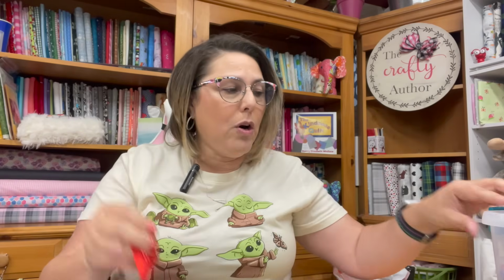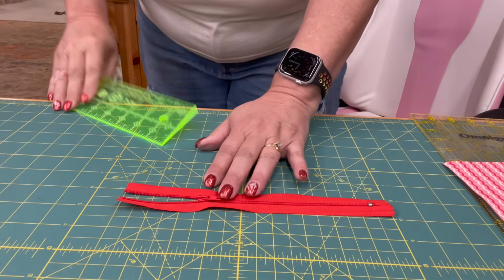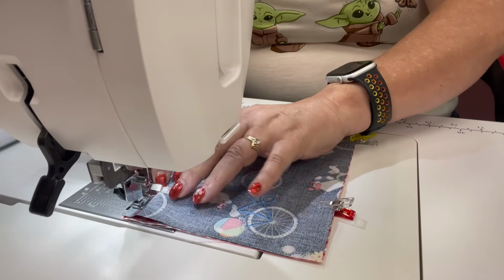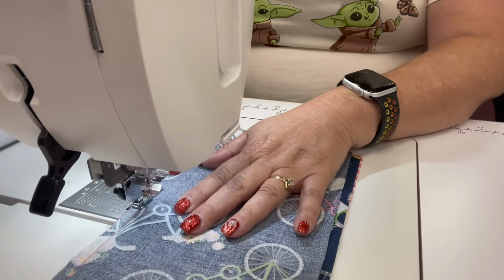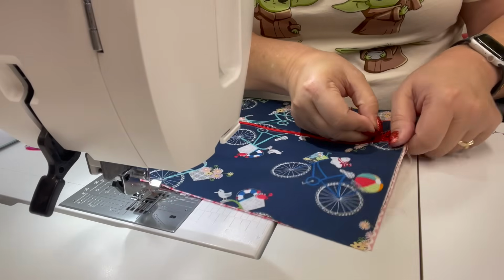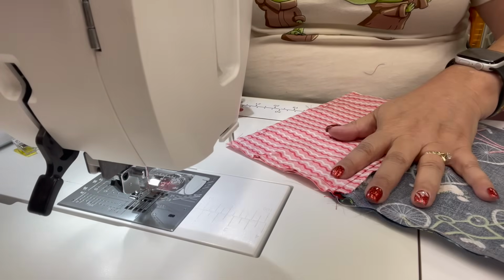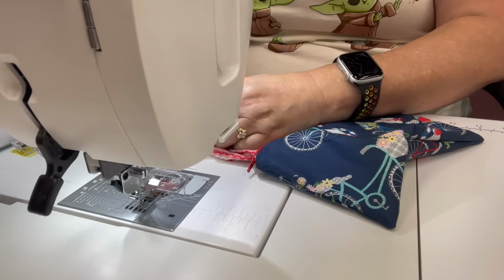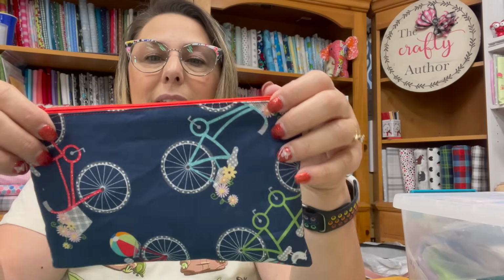EASY BEGINNER ZIPPERED POUCH WITH LINING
In this tutorial I teach you how to make an easy zippered pouch with lining.  If you have always wanted to install a zipper but were intimidated, there is no need to fret anymore.  This easy beginner zippered pouch with lining tutorial will walk you through and guide your from start to finish on how to install a zipper in a pouch with lining.  Once you learn how to install a zipper, you will be able to put a zipper in almost anything.

Measurements for this project:
2-  6" X 9" Main Fabric
2- 6" X 9" Lining Fabric
1- 9" Zipper

I get a lot of questions regarding the sewing machine that I am using.  The machine that I am using is a Janome 9400 QCP and Brother XV8500D Dream Machine.

Glue Stand:

Quilting Ruler Holder:

Mini Steam Iron:

Oliso Pink  Iron:

Omnigrid Quilting Ruler Pack:

 janome mc 9400 sew along 2020 block of the month